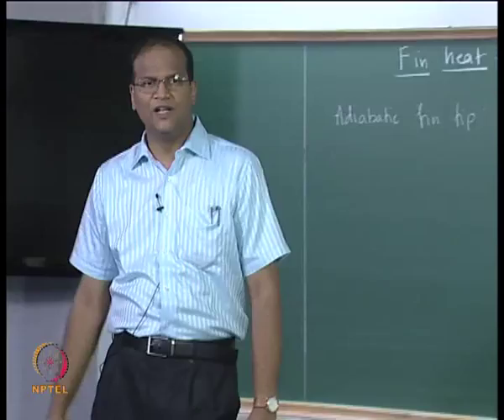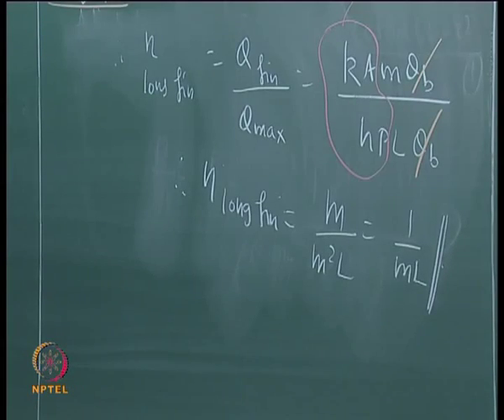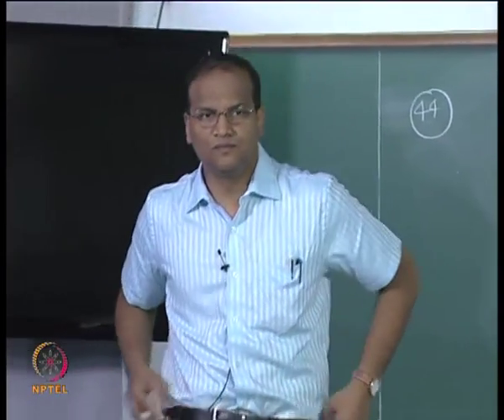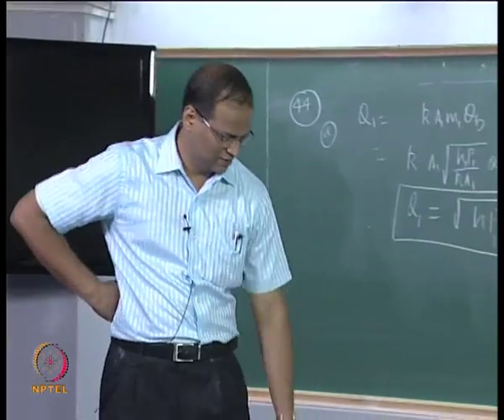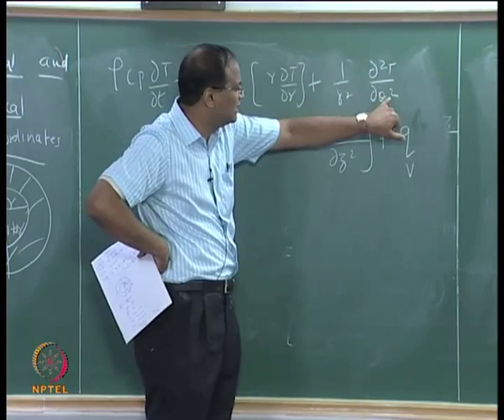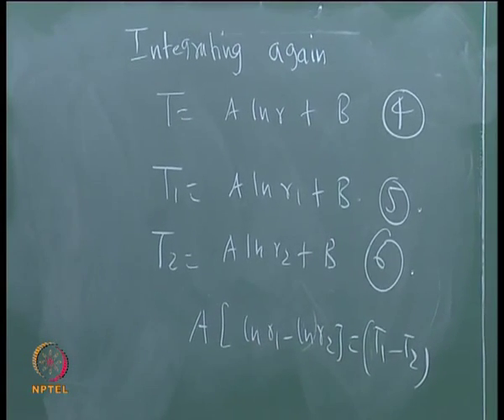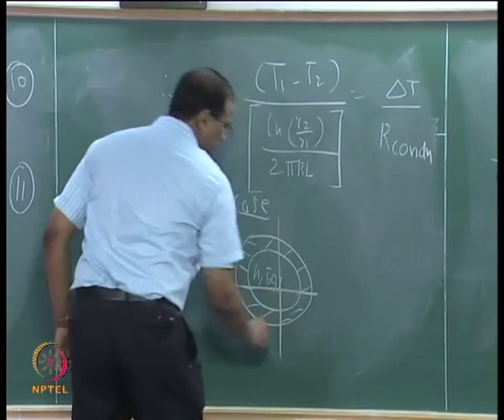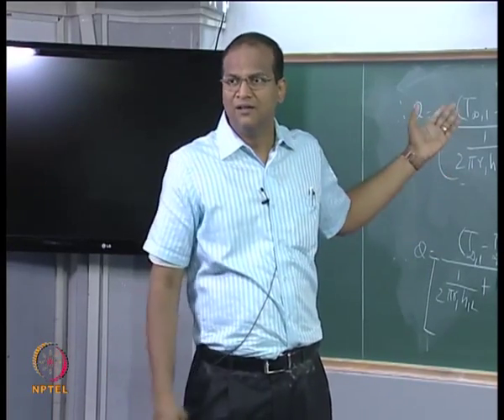Mod-01 Lec-37 Fin heat transfer- II